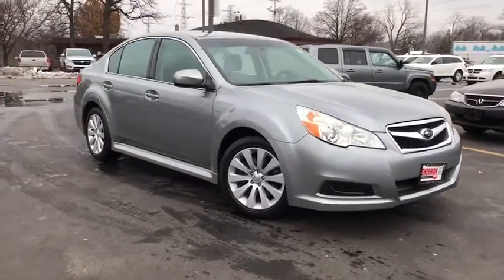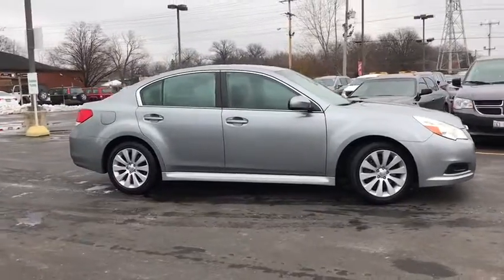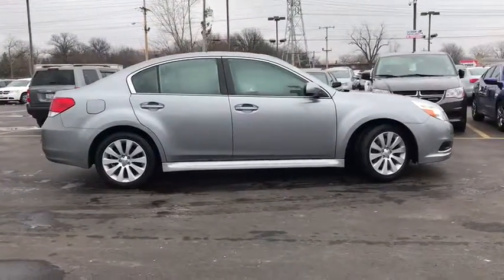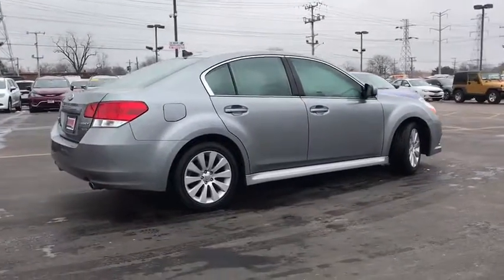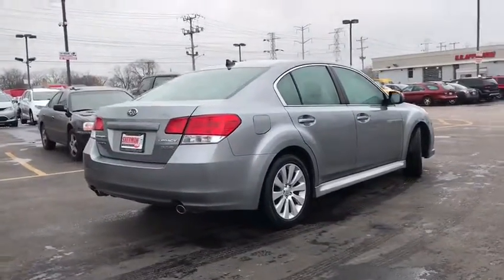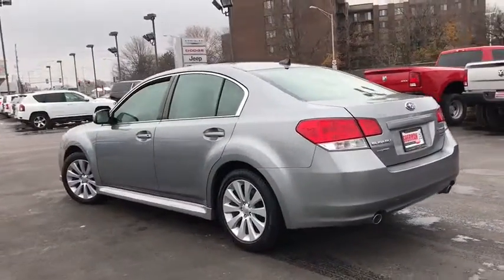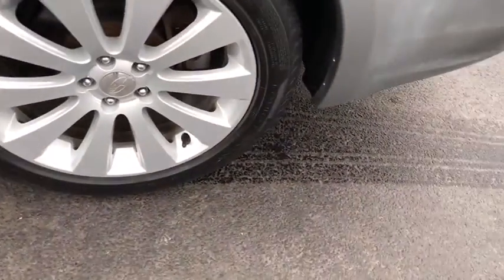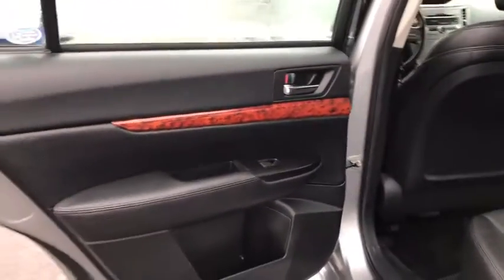2011 Subaru Legacy Skokie, Chicago, Evanston, Glenview, Highland Park, IL VJ1989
2011 Subaru Legacy
2011 Subaru Legacy 3.6R Ltd Pwr Moon - Stock#: VJ1989 - VIN#: 4S3BMDK66B2215430

Sherman Dodge
7601 N Skokie Blvd